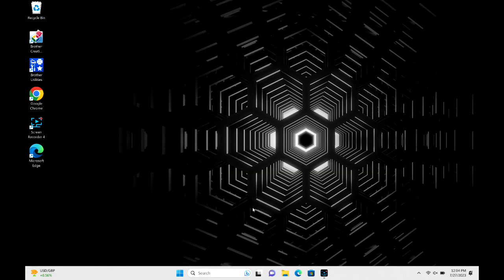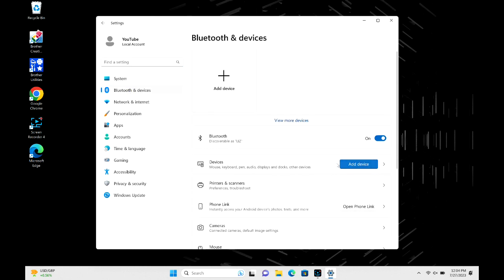How to Connect Your Airpods Max to a Windows Computer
Ever had trouble connecting Airpods Max to your Windows laptop or desktop? In this guide, we'll show you how easy it is to connect AirPods Max to your computer using our easy-to-follow step-by-step instructions.

If you're looking for a step-by-step guide on how to connect your AirPods Max to your computer, then this is the guide for you! We'll guide you through the entire process, from connecting the Airpods Max to your computer, to using the Airpods Max with your computer. We hope you find this guide helpful!

Link for work laptops and desktops our technicians recommend:

Link for school laptops and Chromebooks our technicians recommend:

Link for headphones and earbuds our technicians recommend: